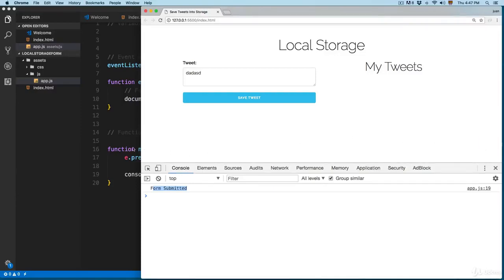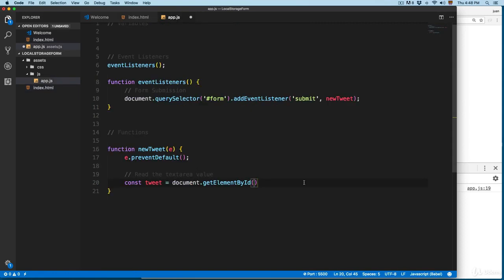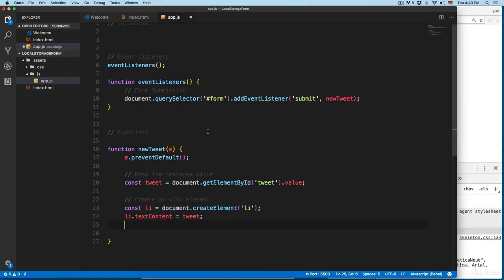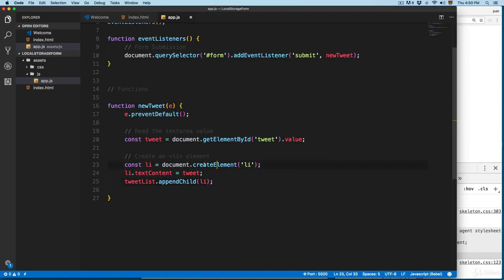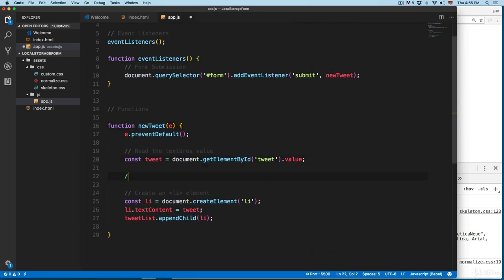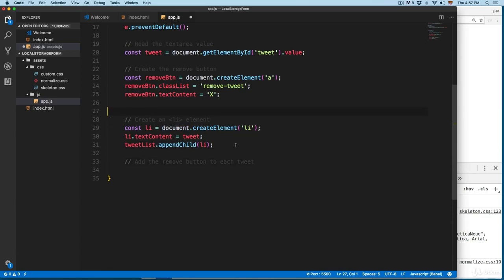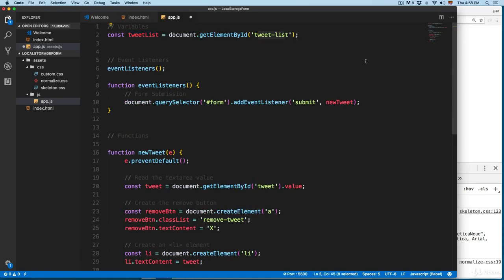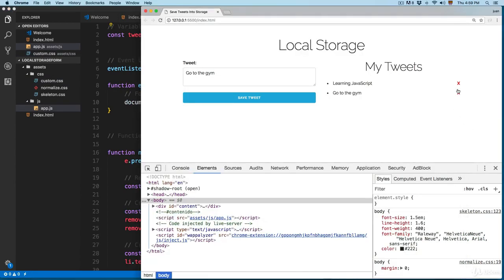07 3 Adding new elements into the DOM